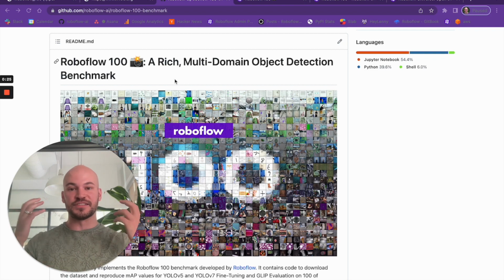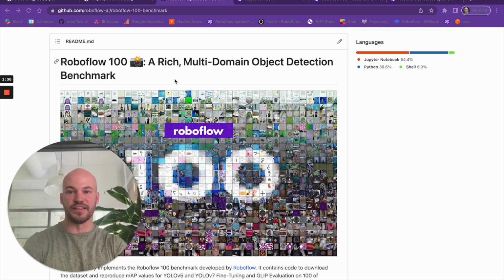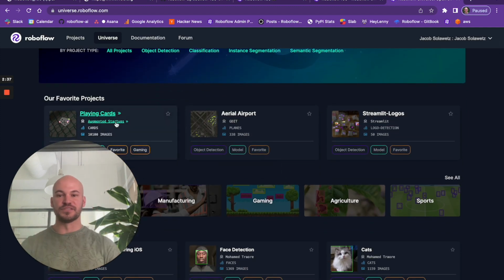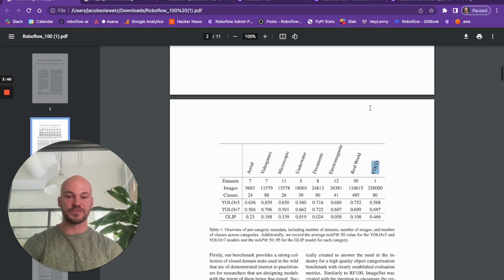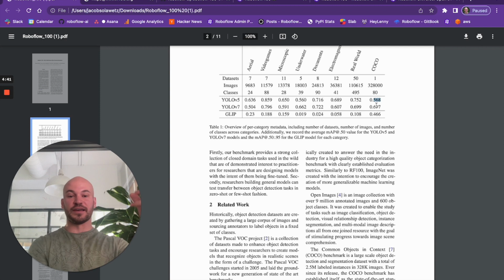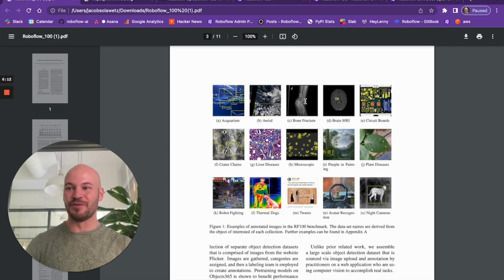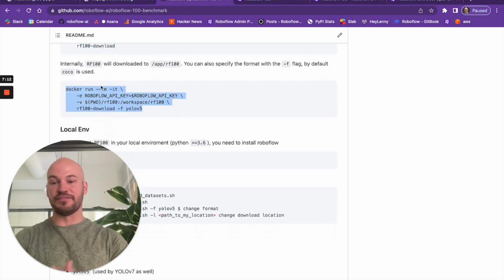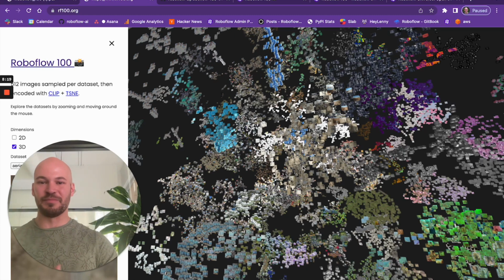Roboflow 100: A New Object Detection Benchmark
Roboflow 100 (RF100) is a crowdsourced object detection benchmark. It consists of 100 datasets, 7 imagery domains, 224,714 images, and 829 class labels with over 11,170 labeling hours.